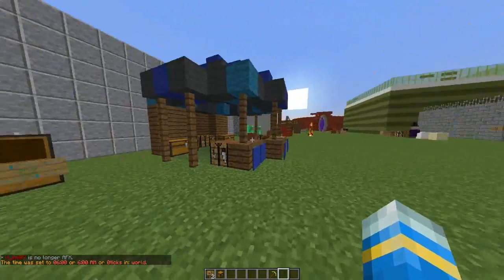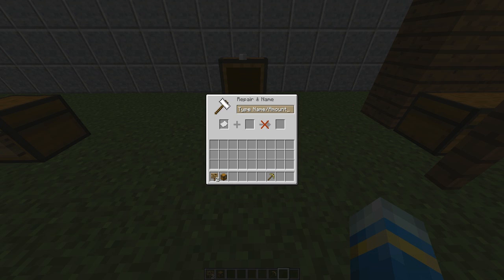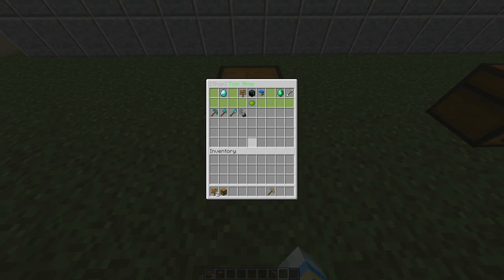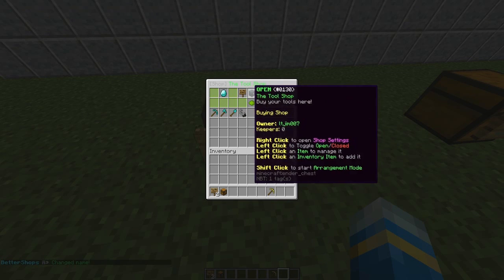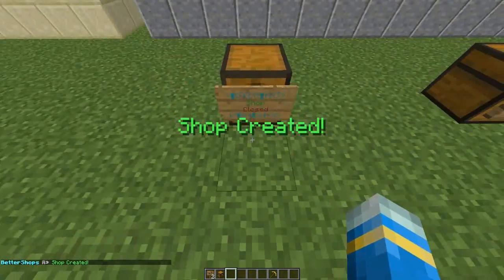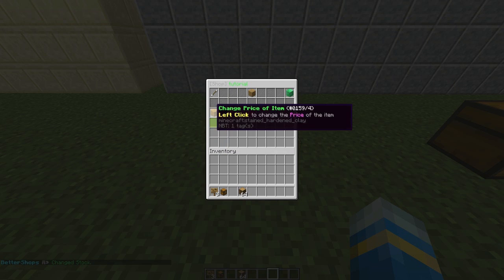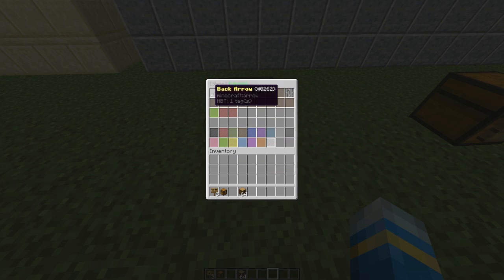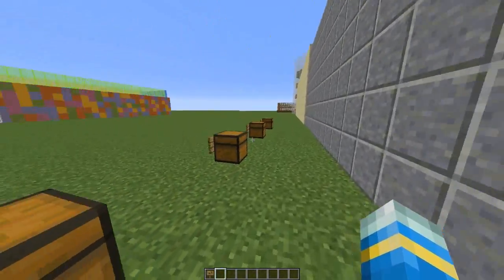Minecraft Plugin Tutorial - Better Shops